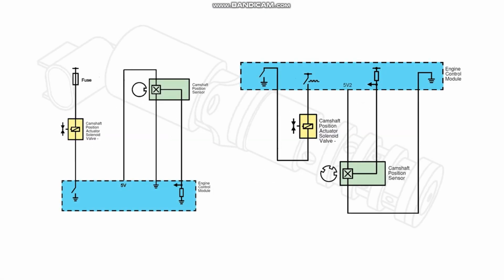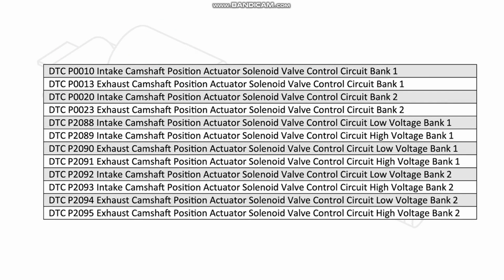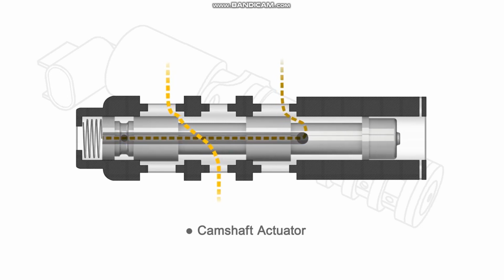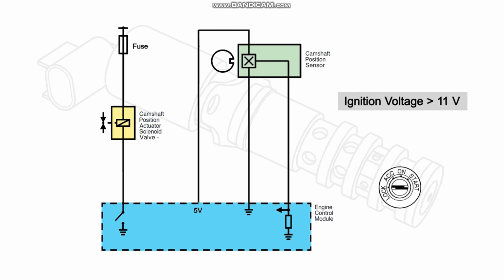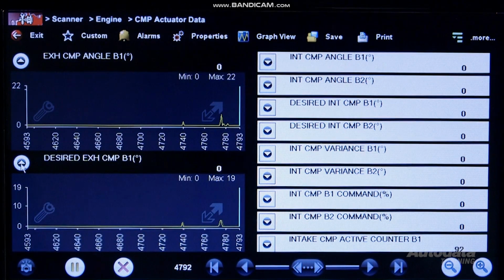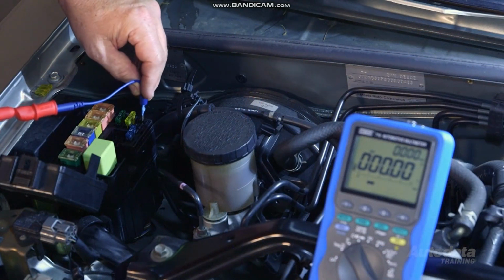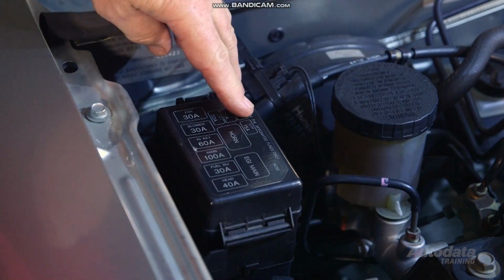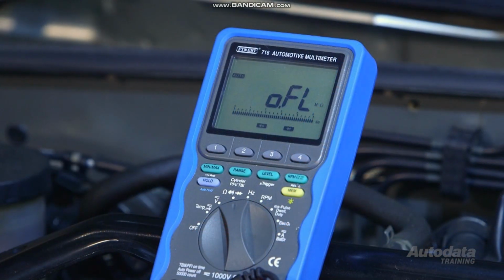Cam Position Actuator Valve - Negative Control